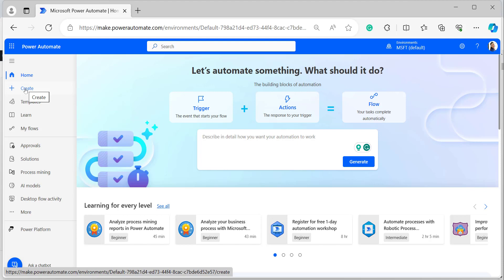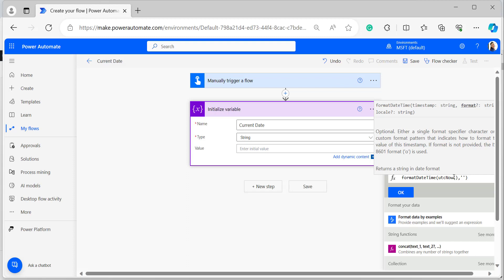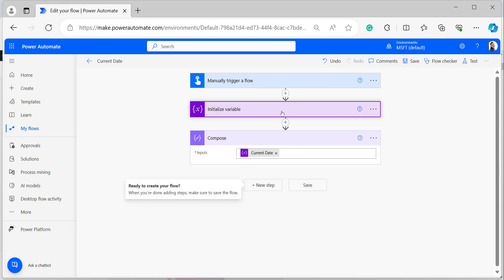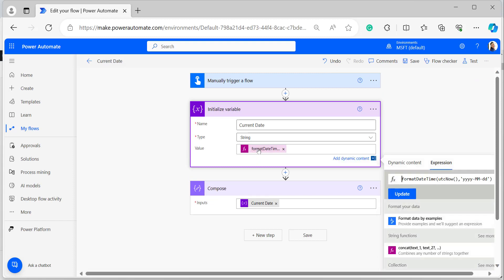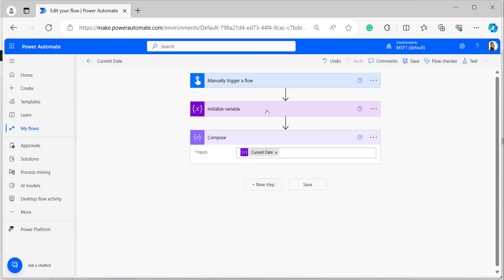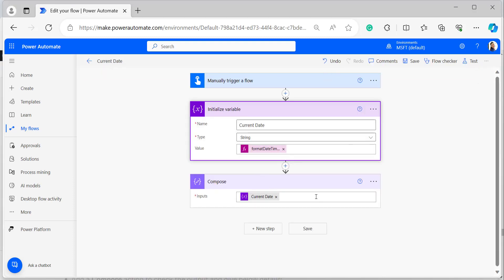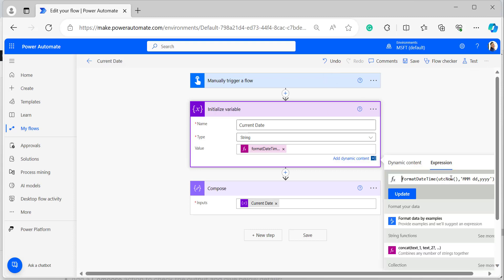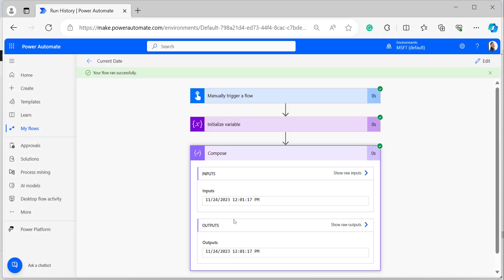Power Automate Current Date&Time / Expression | Get Today's date in Power Automate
Would you like to learn how to format dates and retrieve Today's date from utNow() precisely in Power Automate? If so, this video tutorial is perfect for you. I will demonstrate a simple yet effective method for computing various current dates formats.
In this video tutorial, I will guide you through the process of formatting a date and obtaining the current date in different formats within a Power Automate flow. Furthermore, I will cover the following topics:
1. Get the current date in Date -Month-Year format
2. Get the current date in Year-Month-Date format
3. How to get current date with time in Power Automate
4. Get the current date in Day of the week, Month day, Year.
5. Get a current date in Month Day, Year format.
6. Power Automate how to retrieve the current date in MM/dd/yyyy with 12 hours of time indicator
7. Obtain the current date in dd/MM/yyyy format with a 24-hour time indicator
8.Get the current date in yyyy/MM/dd Format in 12 hour time indicator
Microsoft offers numerous date and time functions to format dates for various scenarios, such as converting a date string to a DateTime object or converting to your local time from UTC format.